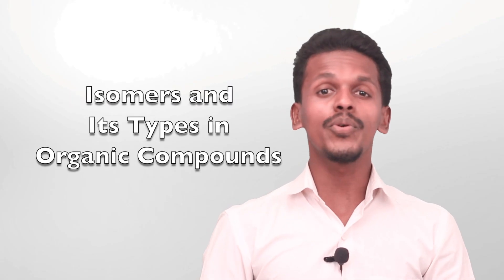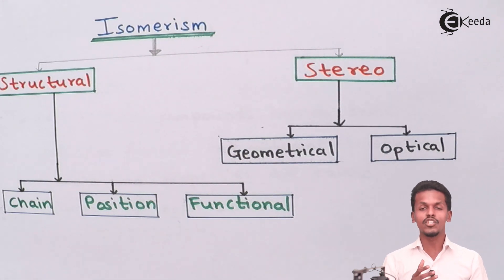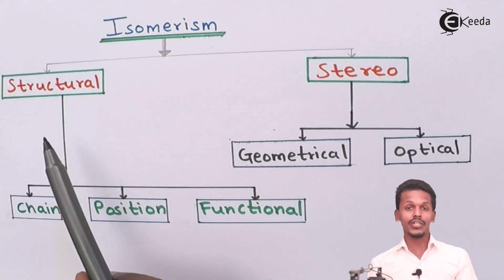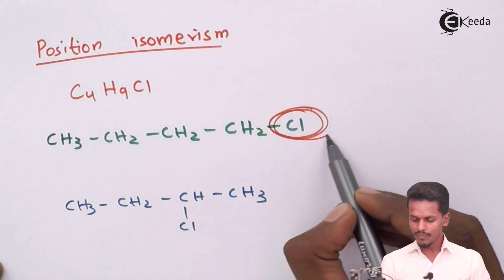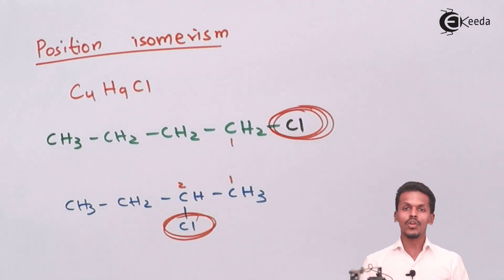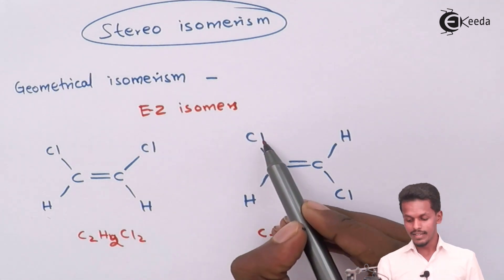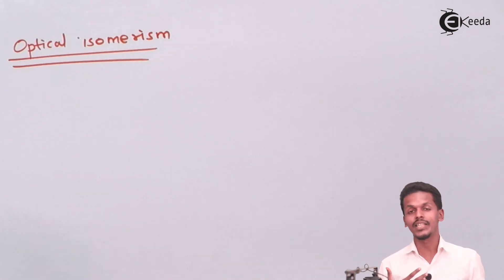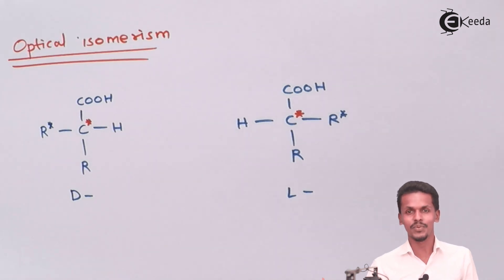Isomers and Its Types in Organic Compounds - Alkanes - Chemistry Class 11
Isomers and Its Types in Organic Compounds Video Lecture from Alkanes Chapter of Chemistry Class 11 for HSC, IIT JEE, CBSE & NEET.

Watch Previous Videos of Chapter Alkanes:-

Happy Learning : )